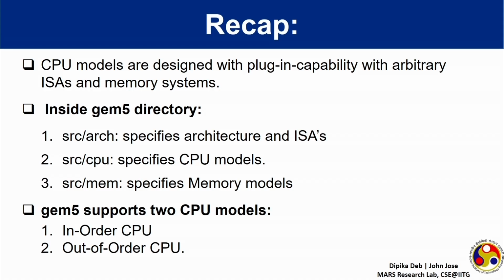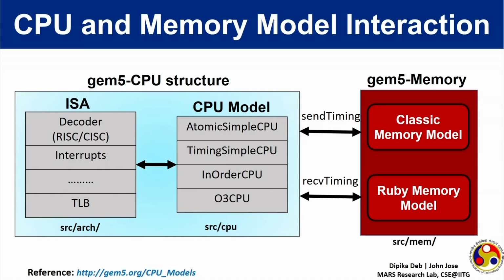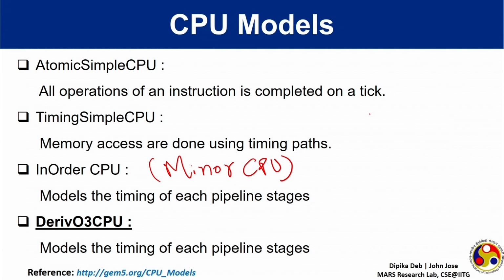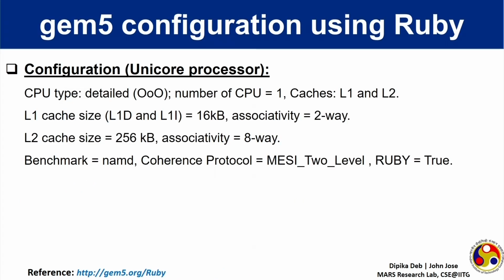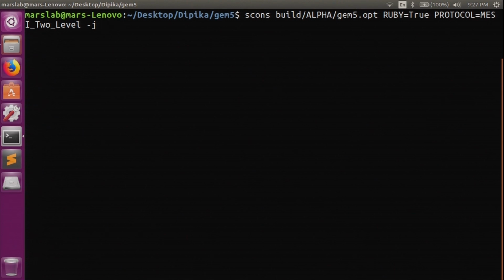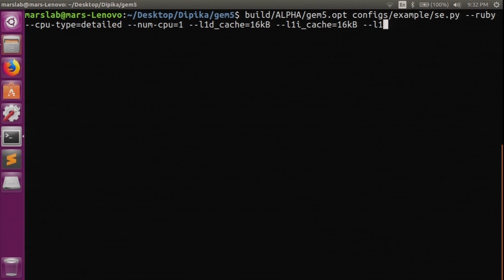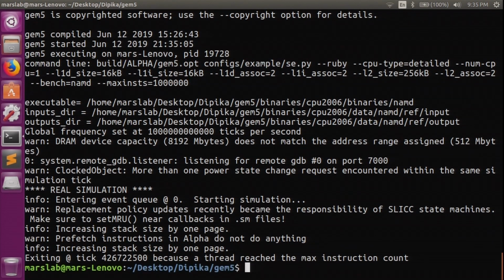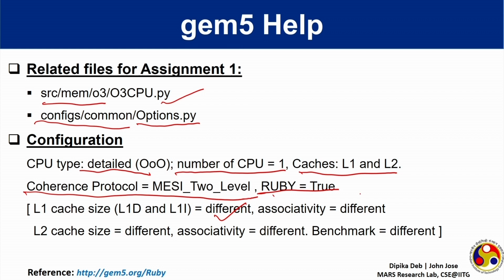Tutorial 5: Core Optimization in gem5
Gem5 directory, CPU Models, Memory Models, Benchmarks, Ruby Cache